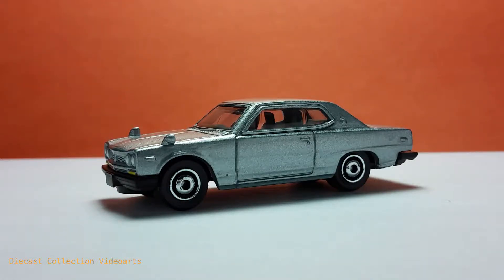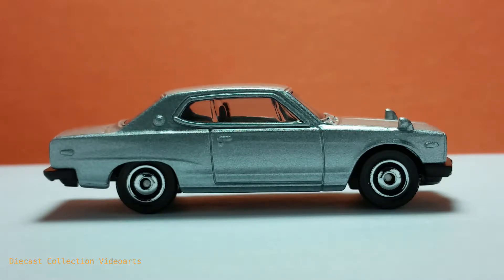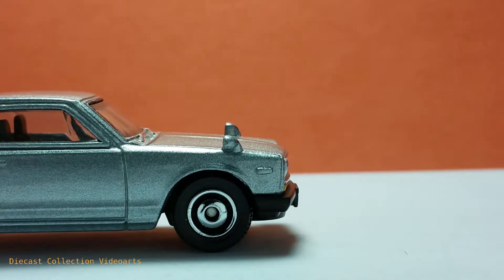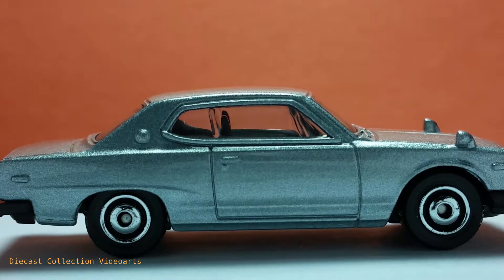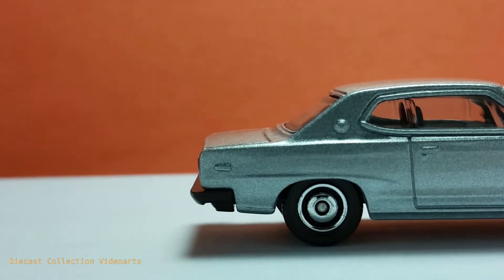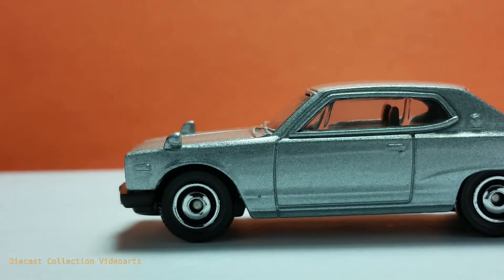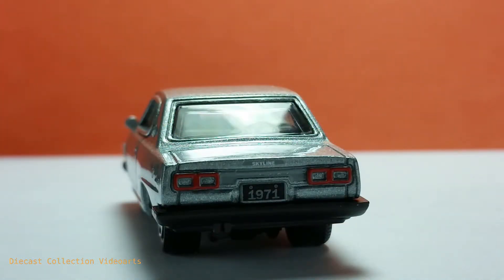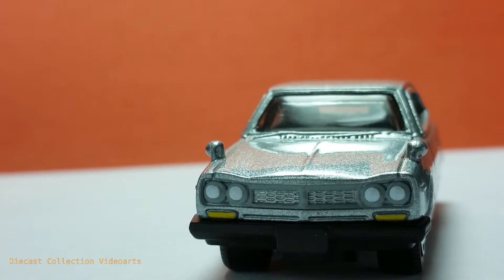Matchbox 1971 Nissan Skyline 2000GTX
My videoart on the 1971 Nissan Skyline 2000GTX by Matchbox. You can also view the photos of this model in the Diecast Collection Photoarts Collection page here.